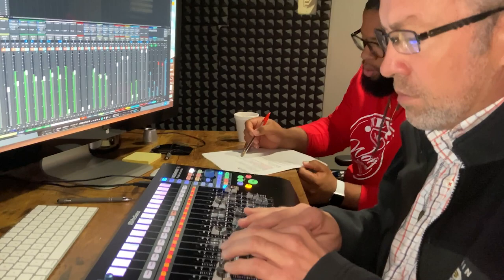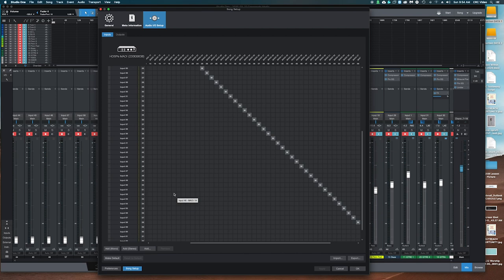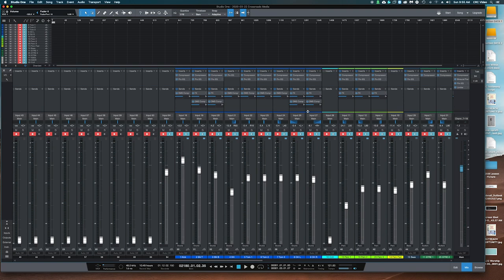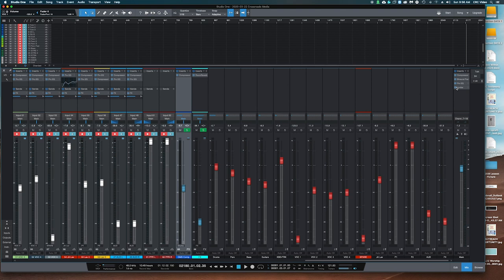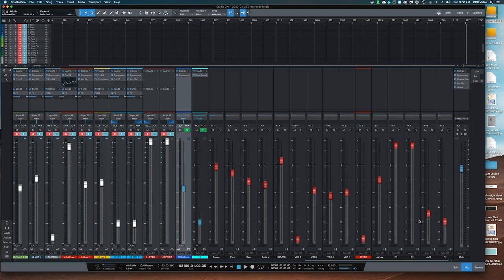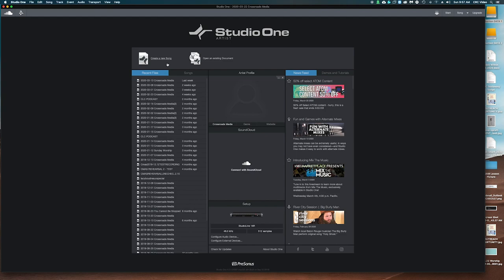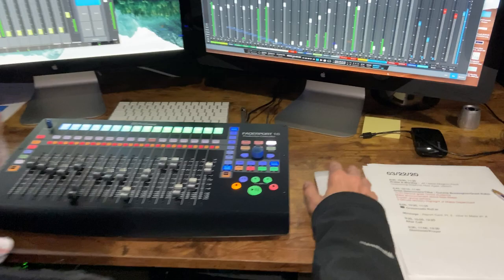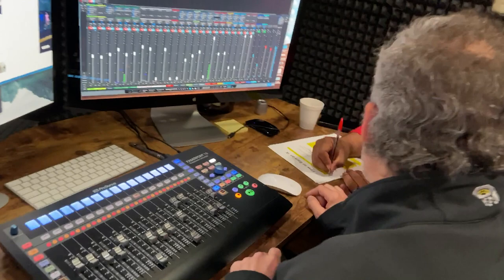Live Streaming with Studio One and FaderPort 16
Richard Gaspard, House of Worship Market Manager, shows a creative use for Studio One and FaderPort 16 as a live streaming solution.